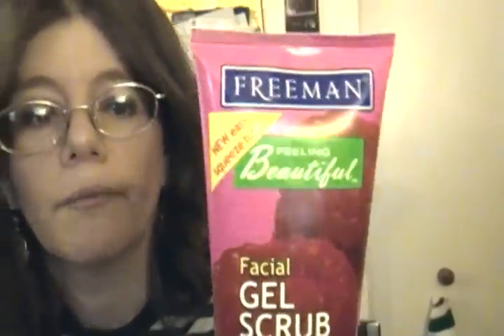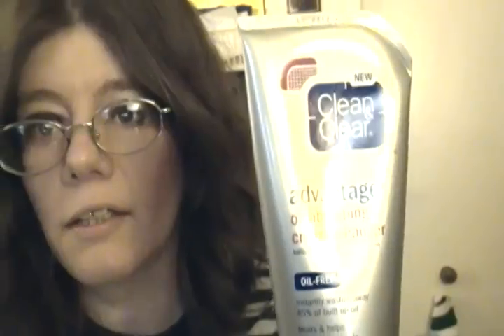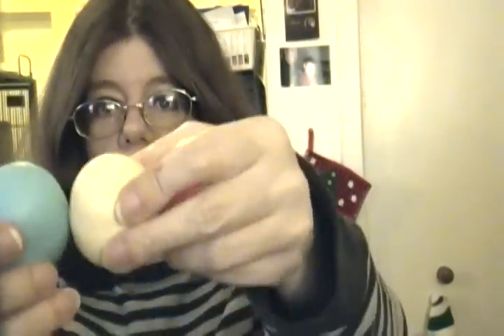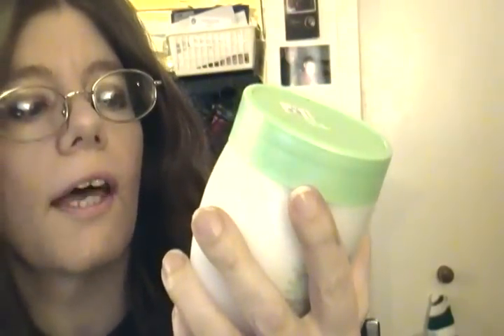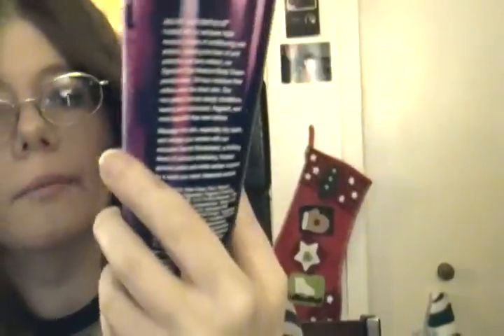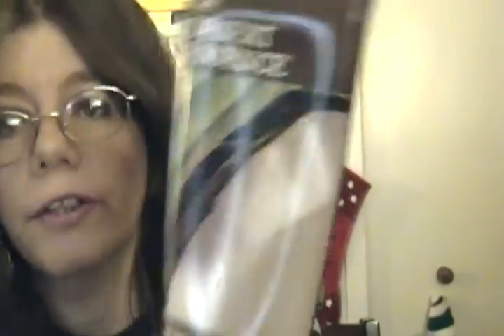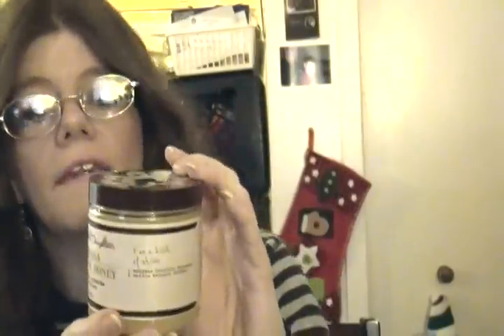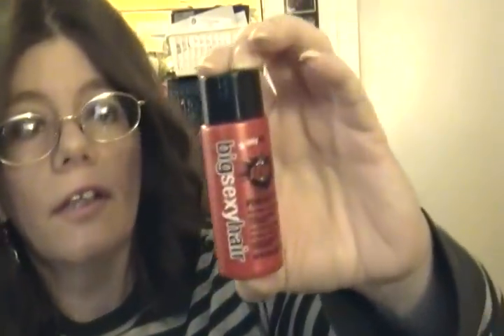Home run and Strike outs November 2012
My Home runs and Strike out for November Home runs are things I used and like in November Strike out are things that I did not like but you may still like.
want to send me anything ask for my address please on here.